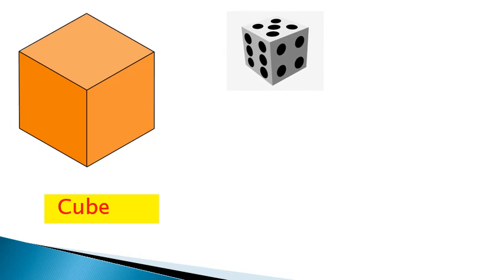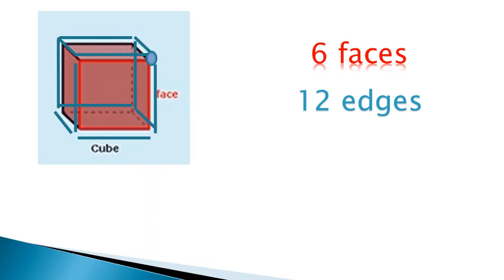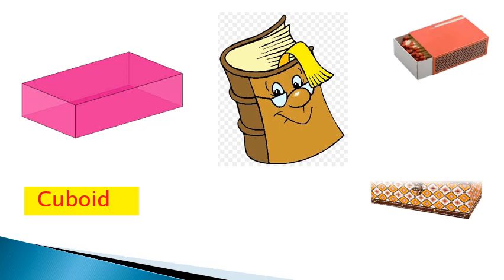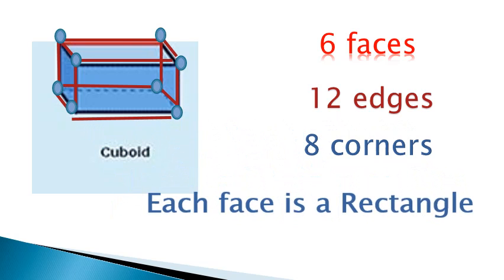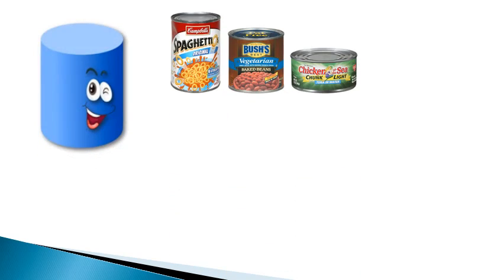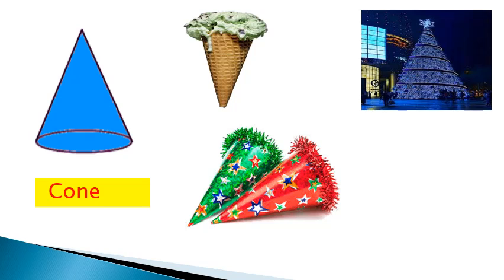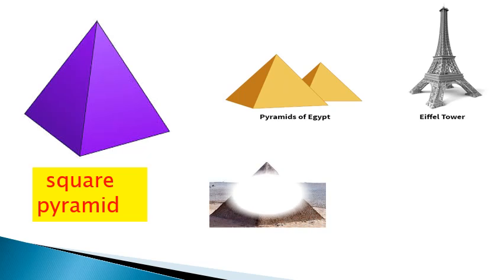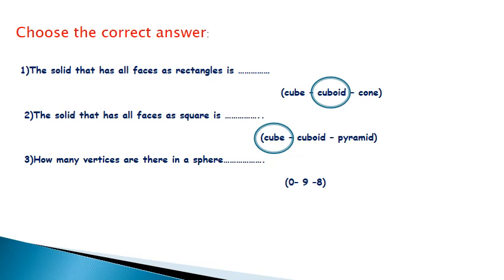Solids re 2